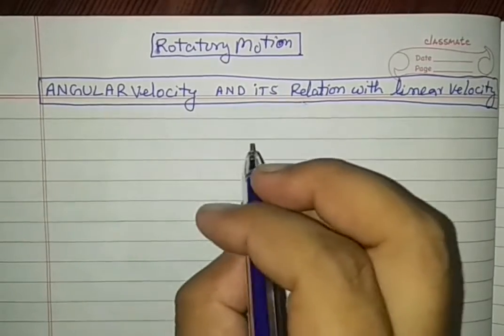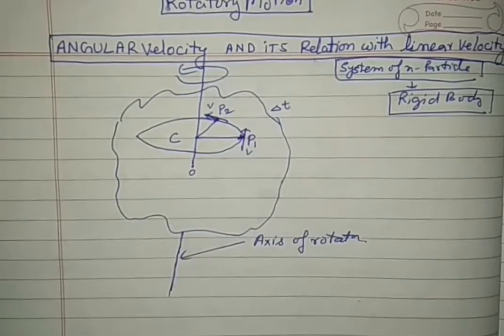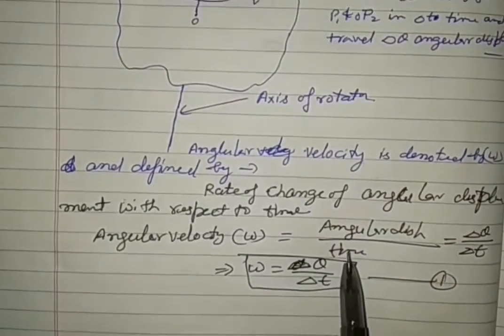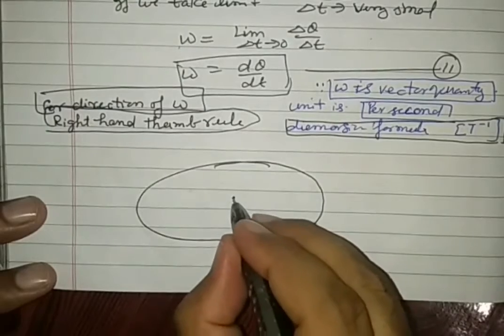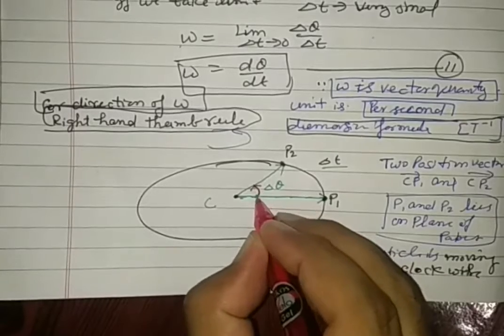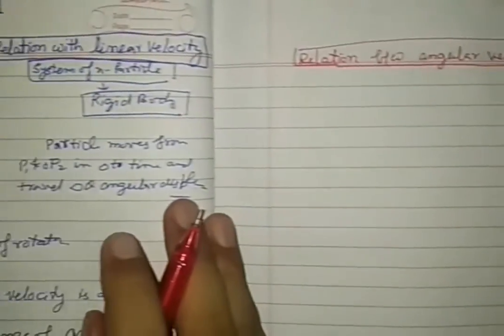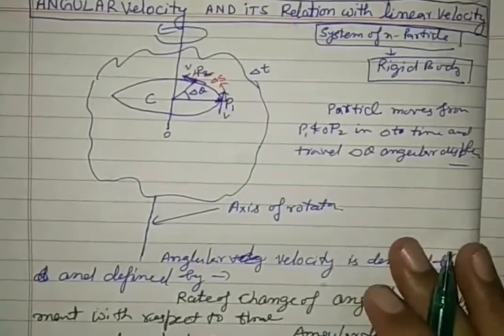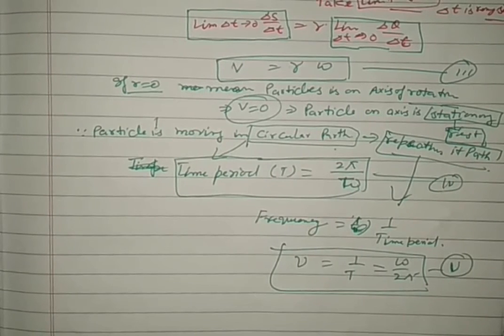ANGULAR VELOCITY AND ITS RELATION WITH LINEAR VELOCITY